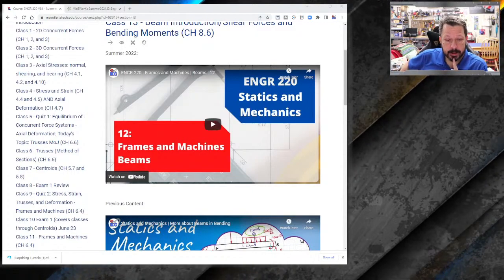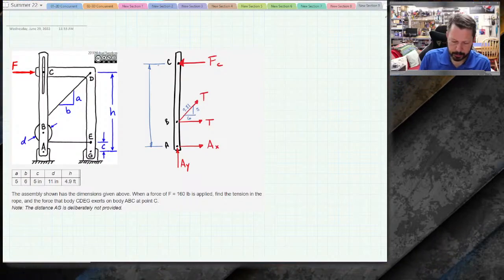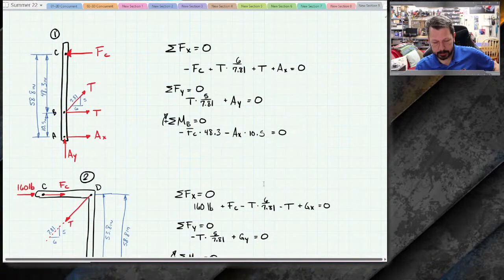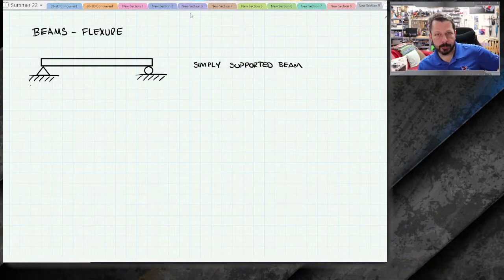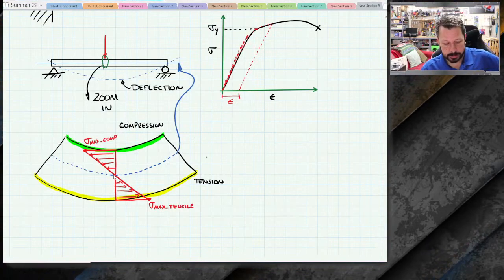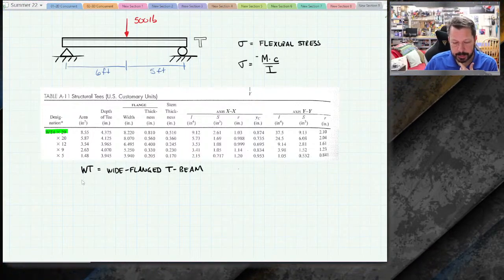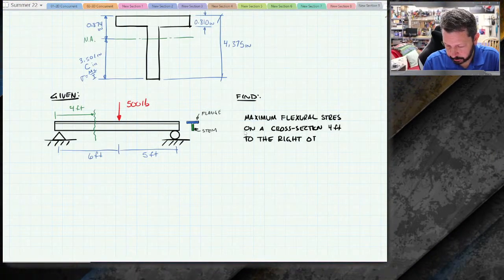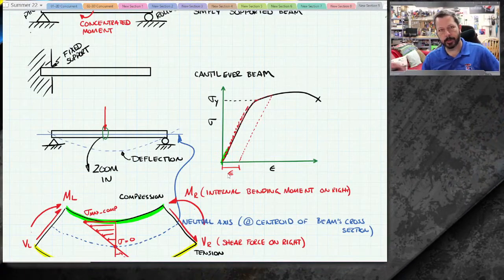ENGR 220 | Frames and Machines | Beams | 12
In this stream, we will talk about frames and machines some more. They are similar to trusses, but are handled in a different way and have key differences. We will also talk about beams and the bending moment and shear stress internal to beams.